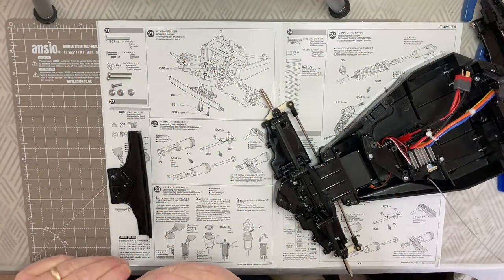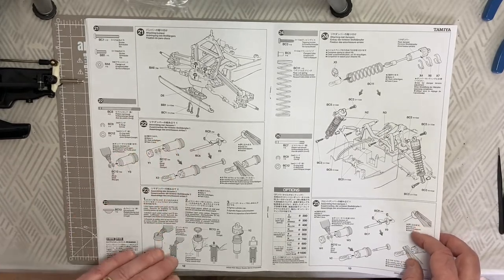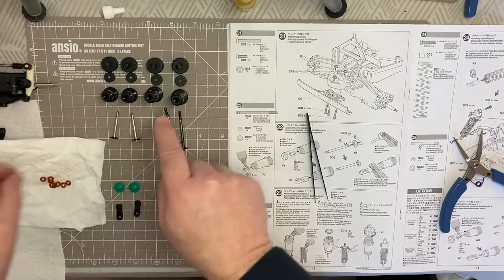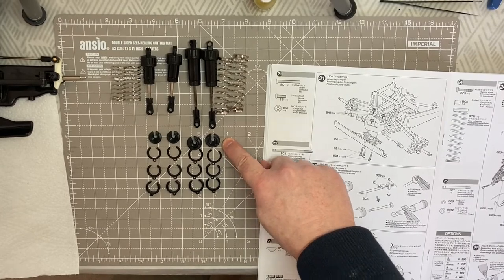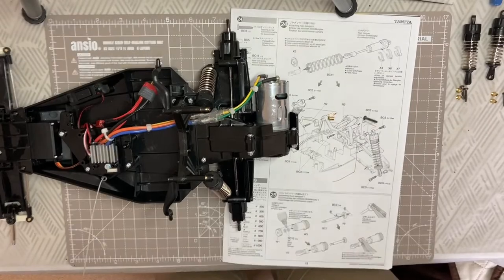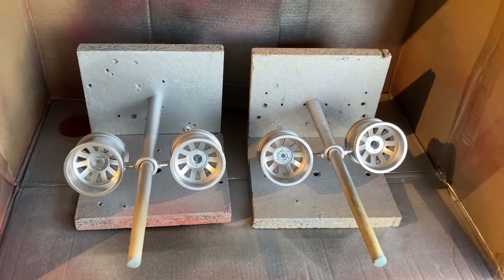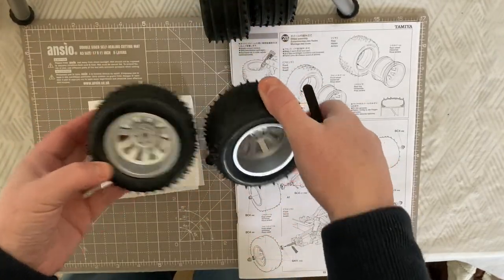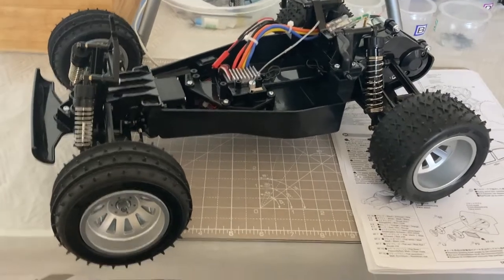The Tamiya Blitzer Beetle Build Steps 21 to 30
This is steps 21 to 30 of the building of this wonderful Tamiya Blitzer Beetle.

2. - Getting started & steps 1 to 5
3. - The Tamiya Blitzer Beetle Build Steps 6 - 10
4. - The Tamiya Blitzer Beetle Build Steps 11 - 15
5. - The Tamiya Blitzer Beetle Build Steps 16 - 20